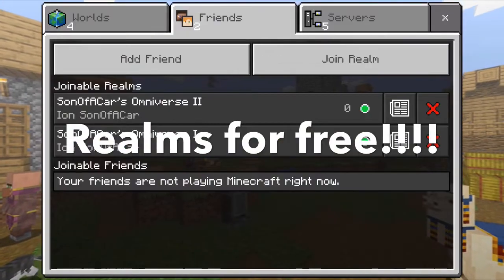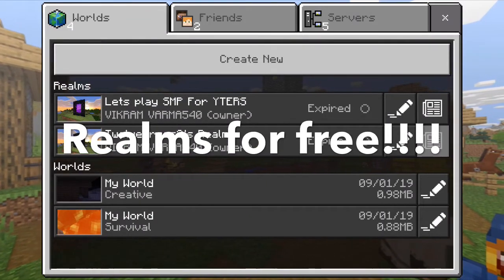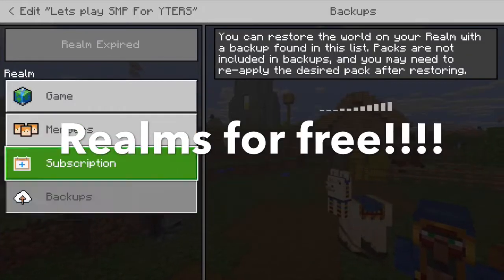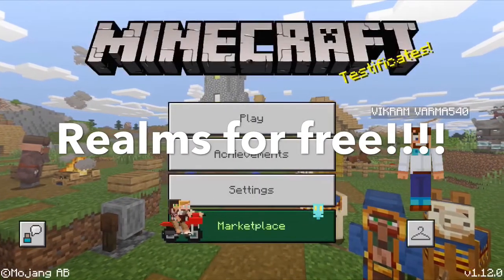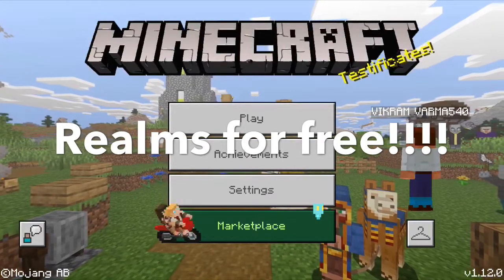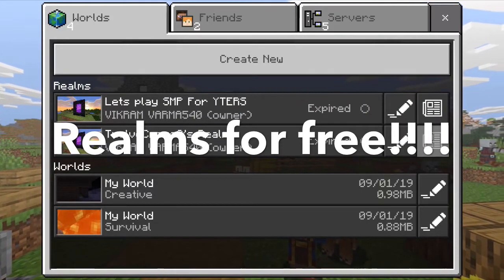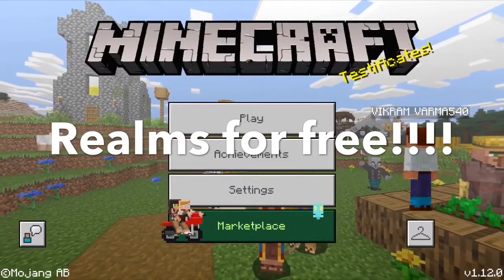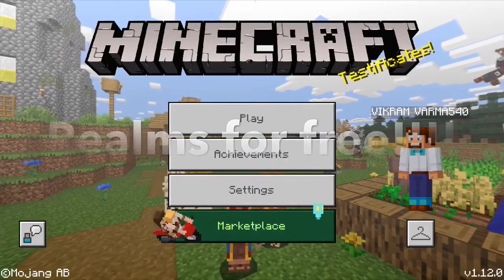How to get realms for free (working) MCPE 2020!!!!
Stalk me on my Instagram which is at @littlebuddy494( I have no posts yet)
Help me do more videos like this and if you are feeling extra generous(donate) Paypal

To record- Ios default screen recorder     Pc recorder and streamer-OBS
Thumbnails-Youtube studio
Intro-Panzoid
Editor- Adobe Premiere Pro CC($20 per month)

My name is Sam, I am 13 years old and I am from Canada. I make the best quality Pixel gun 3d, Minecraft and tech how-to videos.

Well, now you know all about me, watch some more of my videos.